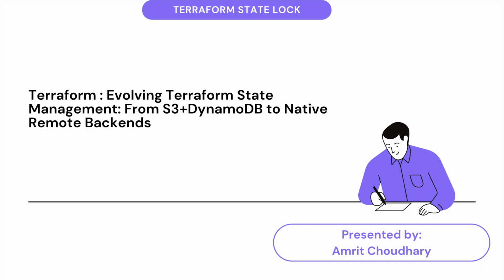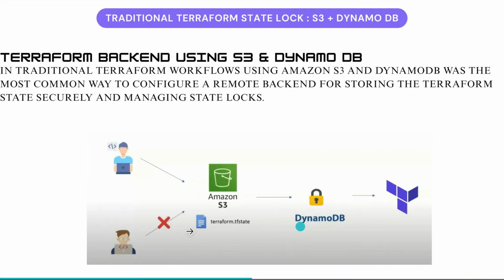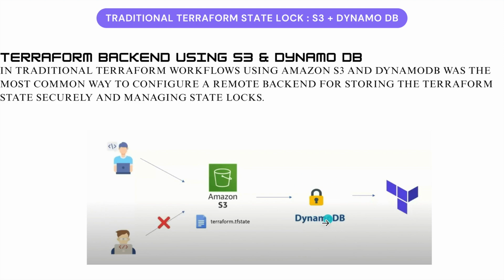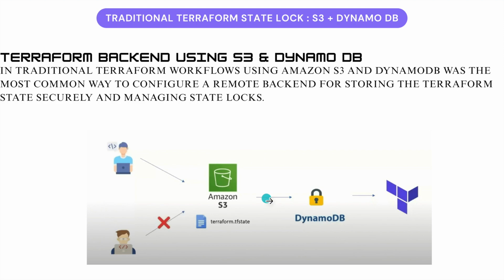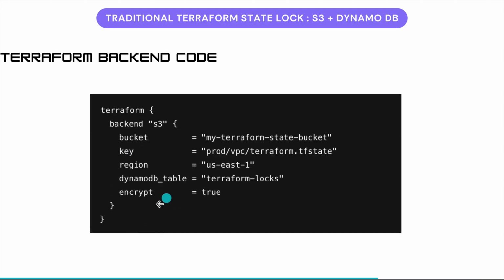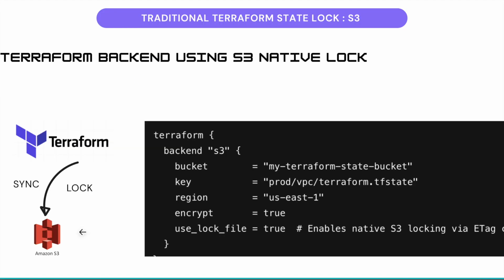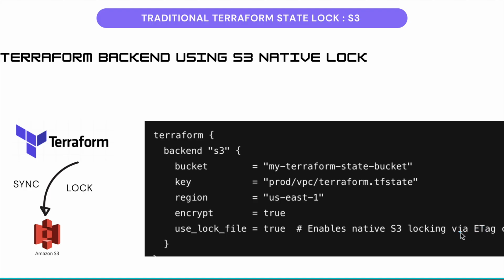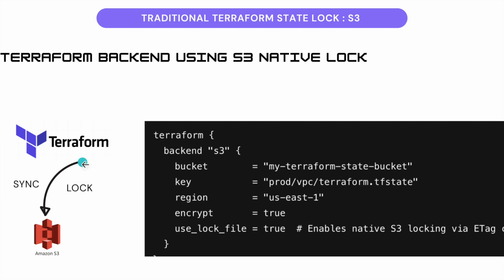Terraform S3 Native Backend Locking Explained | Evolution from S3 + DynamoDB to S3 Lock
In this video, we explore the latest Terraform backend enhancement—S3 native locking, a game-changer compared to the traditional setup using S3 and DynamoDB for state locking.

You’ll learn:

The difference between traditional S3 + DynamoDB locking vs. the new S3 native locking

How to configure native locking in your backend.tf

When and why to migrate

Real-world use cases and impact for teams

If you're using Terraform in production or managing infrastructure as code across teams, this update can simplify your architecture and reduce dependencies.

✅ Watch till the end for a full walkthrough and demo!